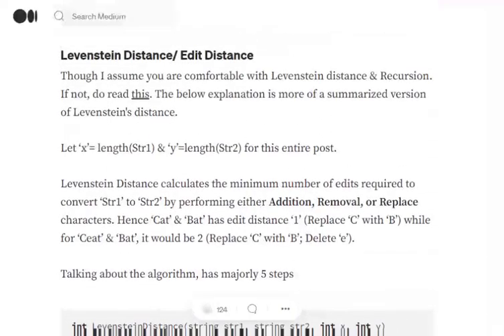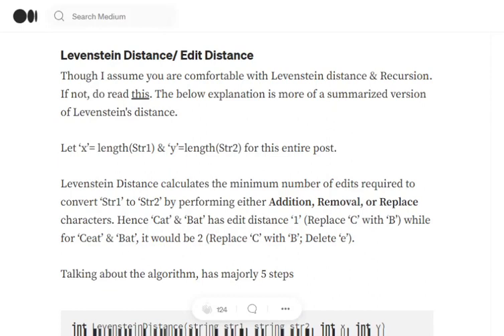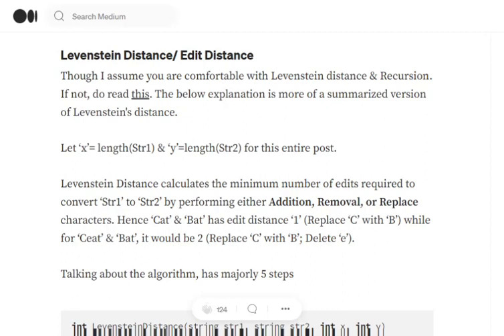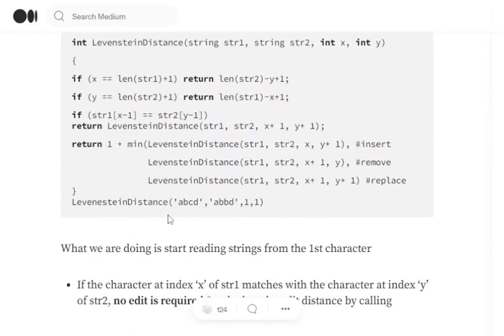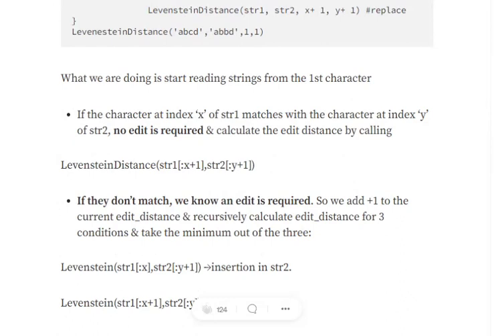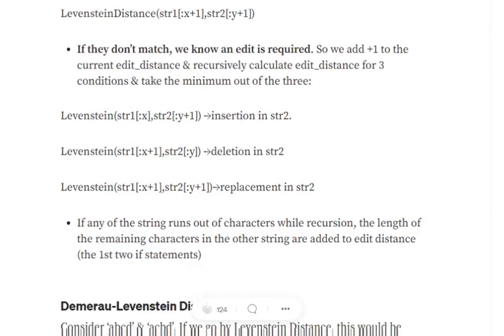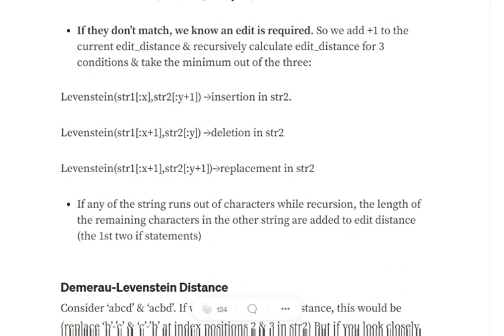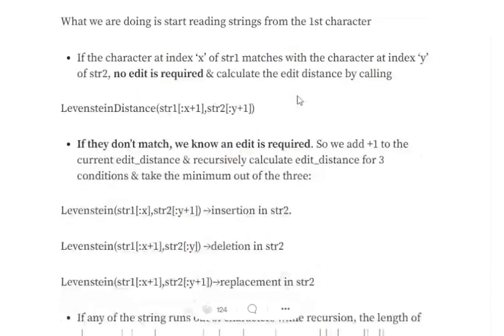Levenstein Distance explained